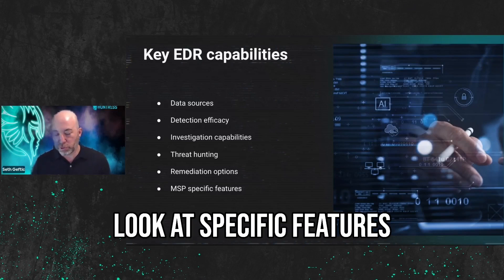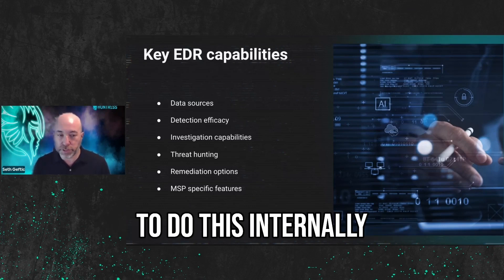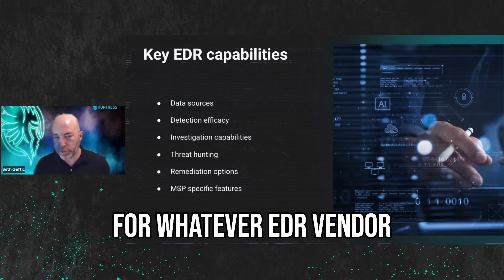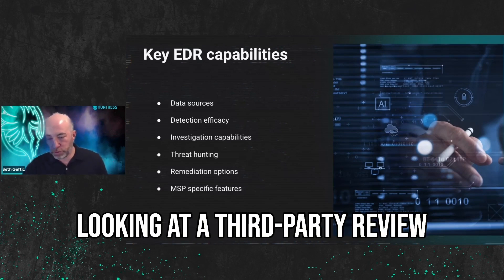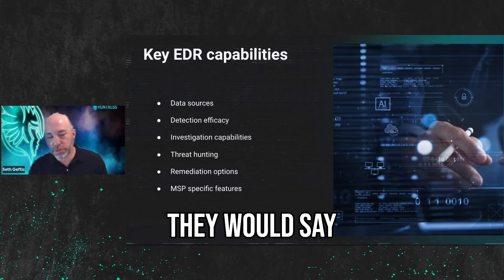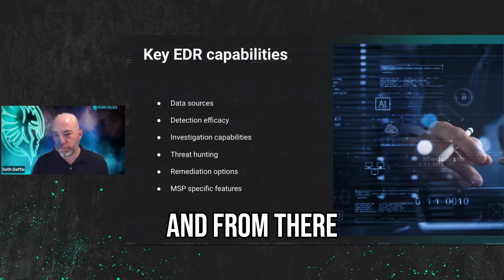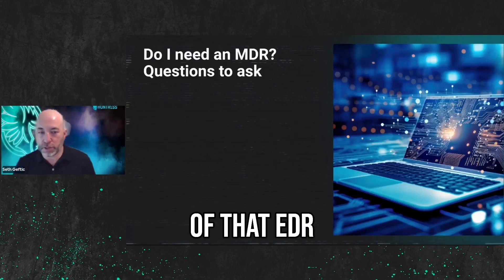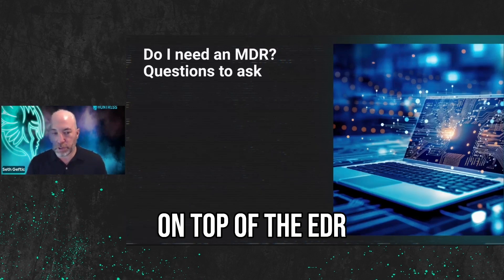Key Capabilities to Look for in an EDR Provider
Learn more about key capabilities to look for in an EDR solution with Seth Geftic, VP of Product Marketing at Huntress.